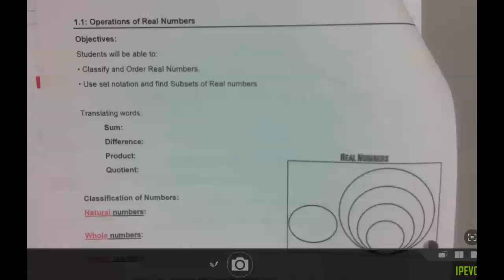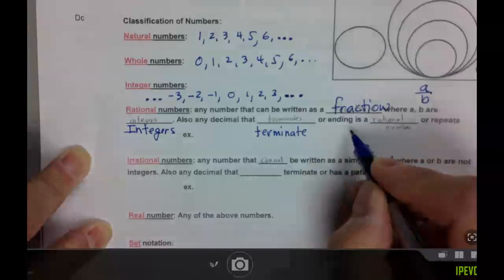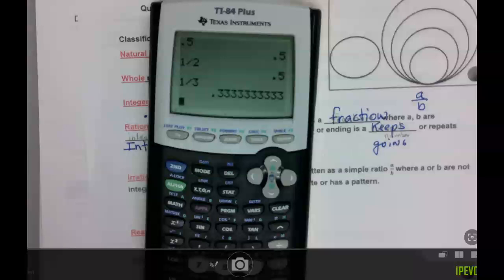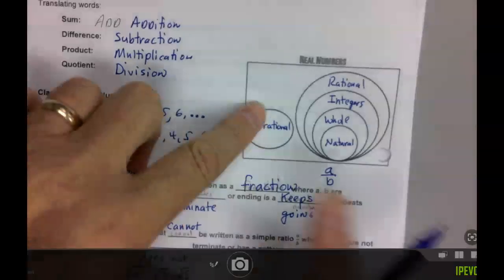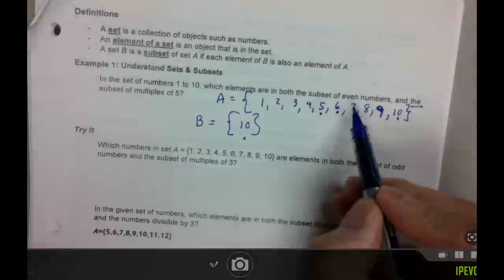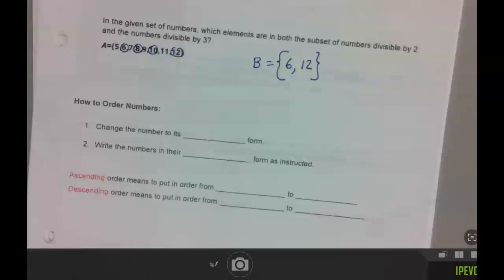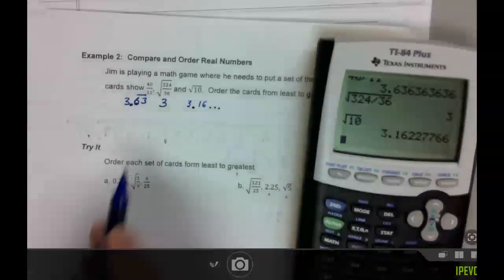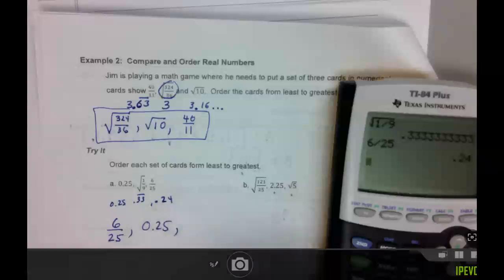1.1 Operations of Real Numbers